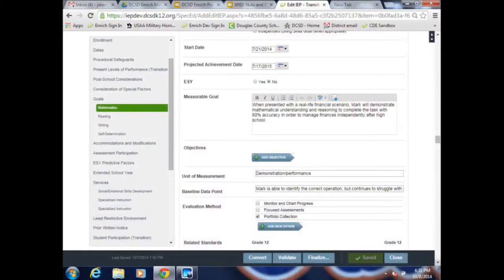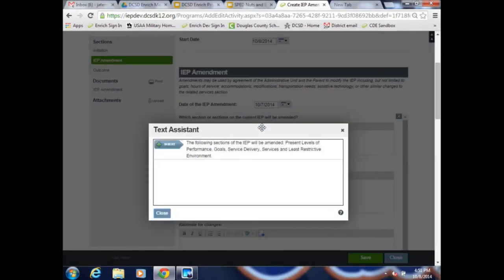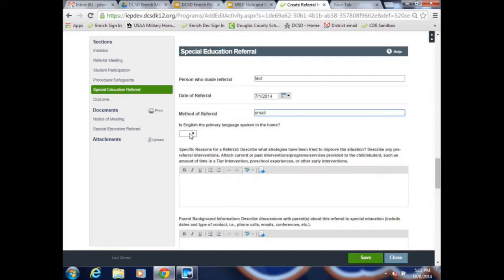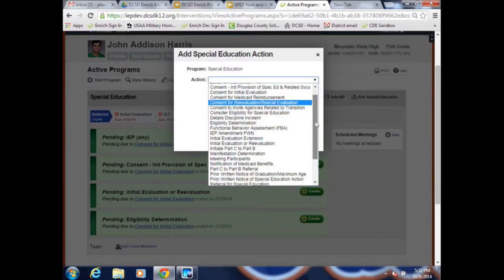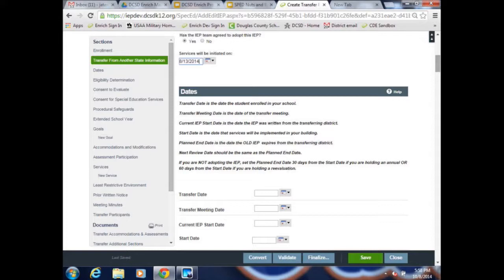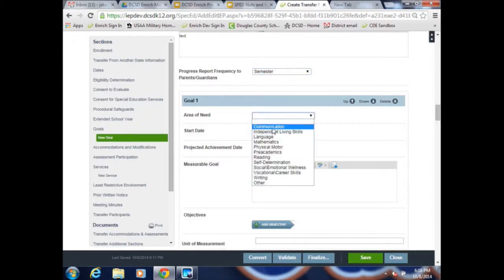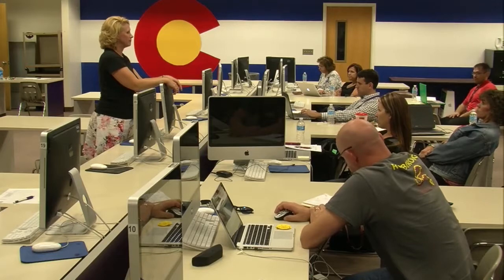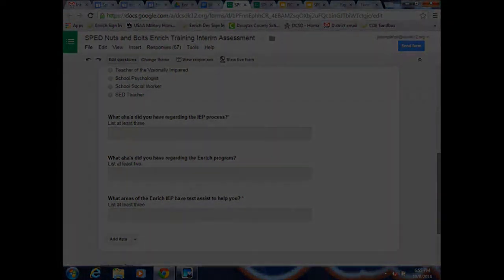Nuts and Bolts Enrich Training Day 3